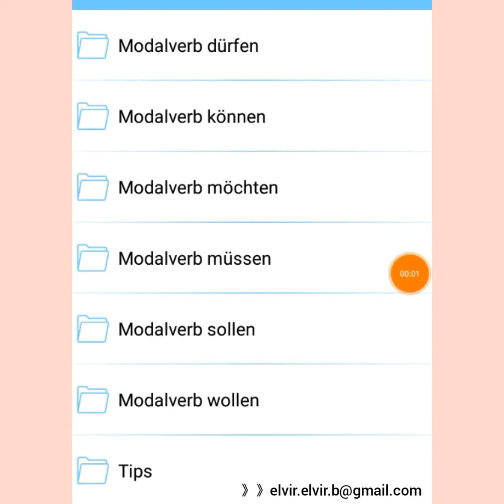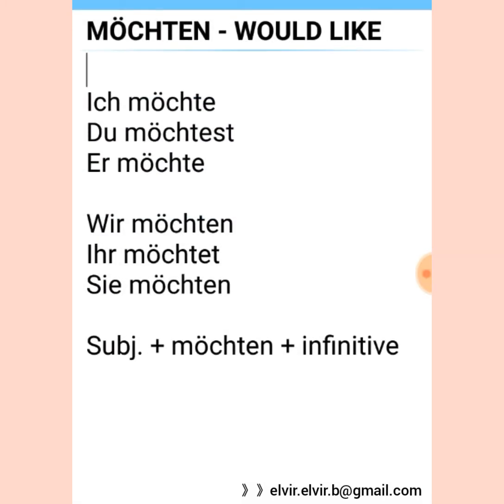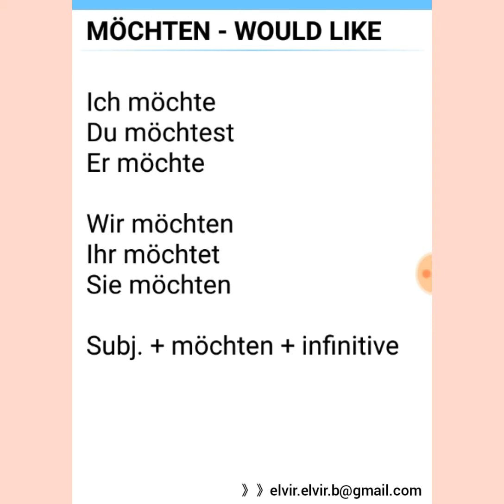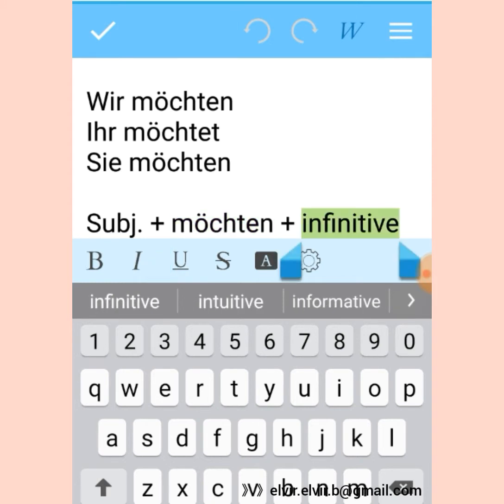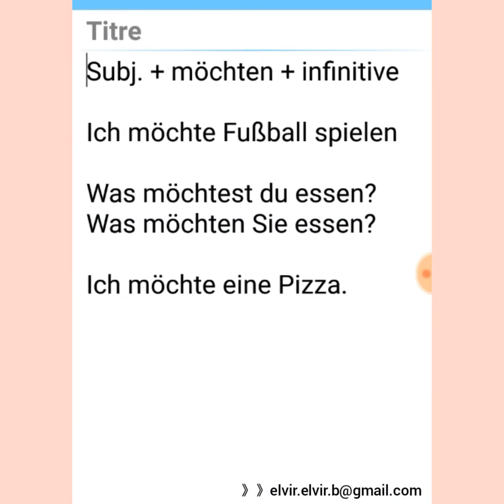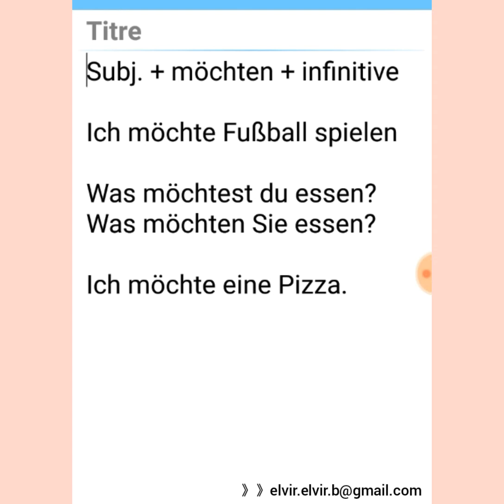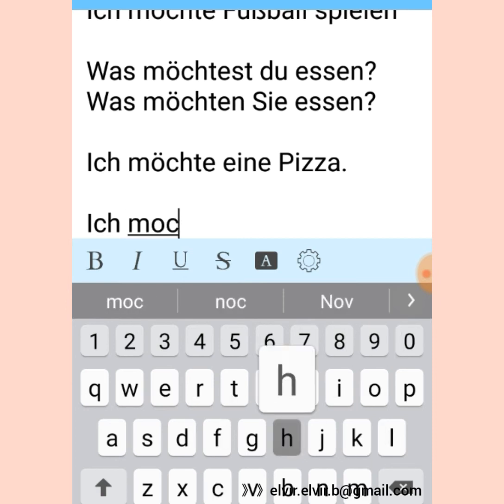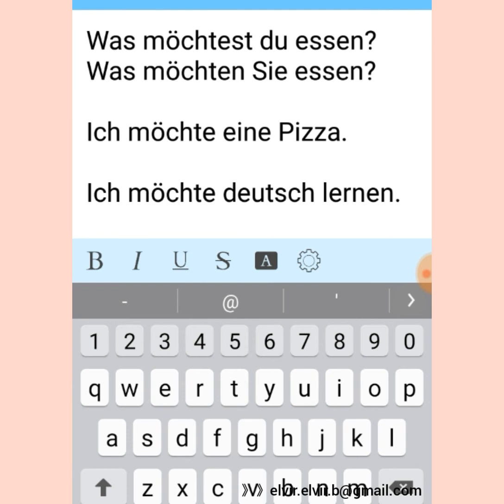How to use möchten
modal verbs in german